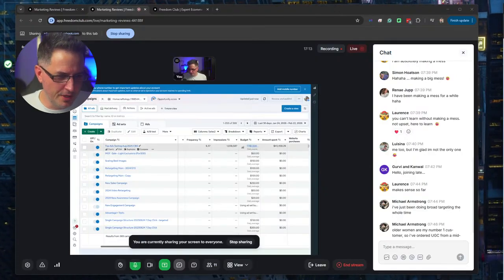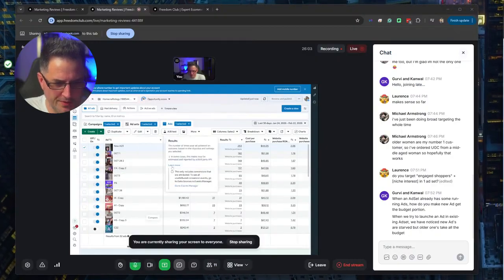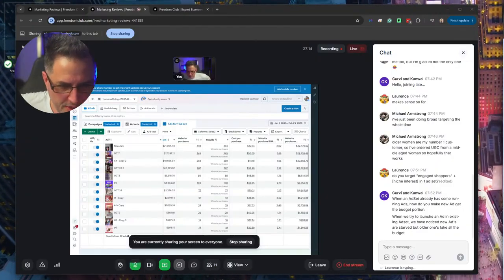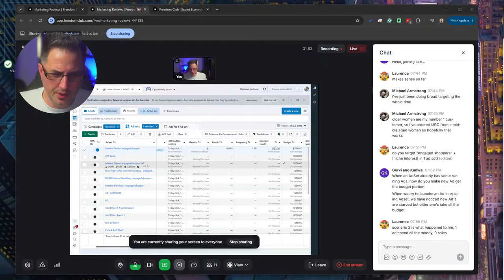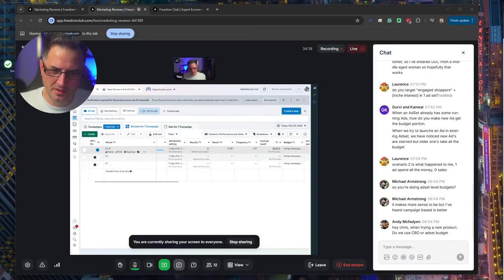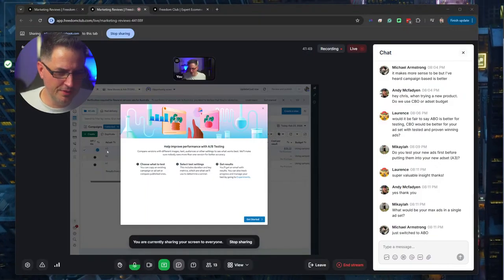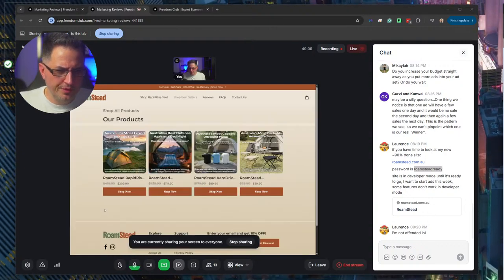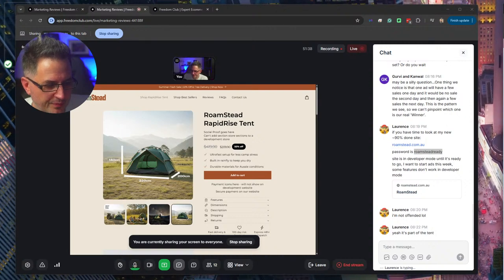Dropshipping + Facebook Ads + Conversion Masterclass Episode #114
Want 1: 1 coaching?
I have just started coaching ecom students 1:1. If you want to start 1:1 coaching, come and have a chat with me on whatsapp

Need Fulfillment for Your Drop Shipping Store?
If you are getting 5 or more orders per day, message me directly on WhatsApp using the link below, and I'll set you up with my supplier (not an affiliate link):

Sign up for Omnisend, the greatest email platform that I use to make 7 figures sending ecom emails:

Watch this if you prefer to watch me doing the product research live with my students:

I stream every Tuesday night, Thursday night, and Sunday morning (Australian time).

Are you looking for a premium drop shipping supplier who can give you great prices and ultra-fast shipping?